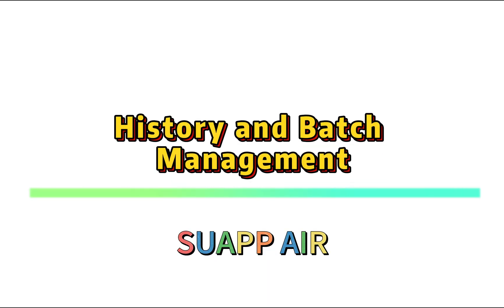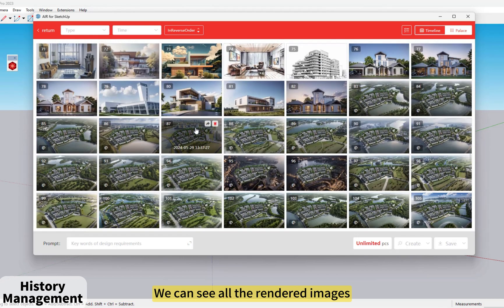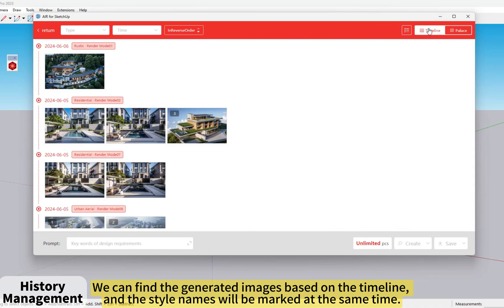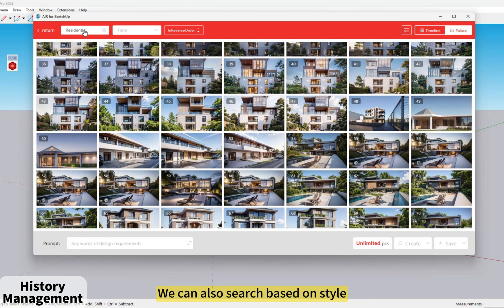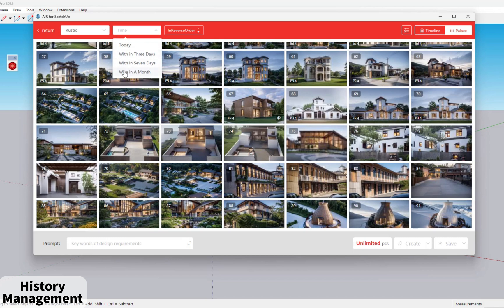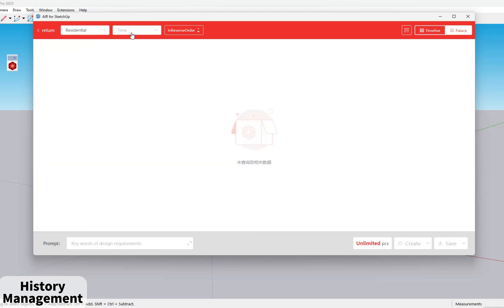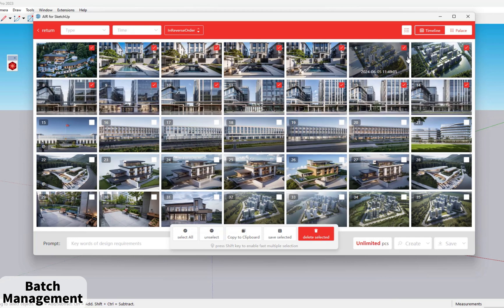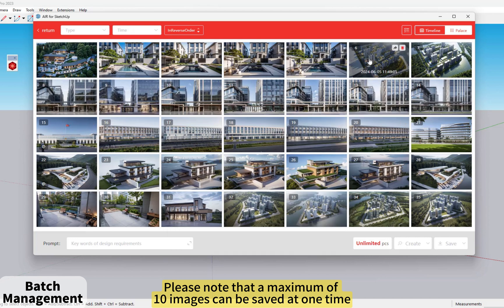SUAPP AIR | 04 History and Batch Management